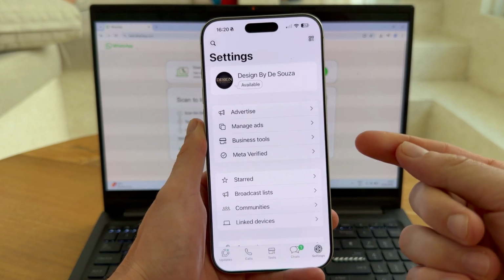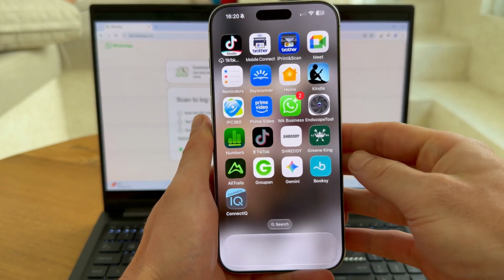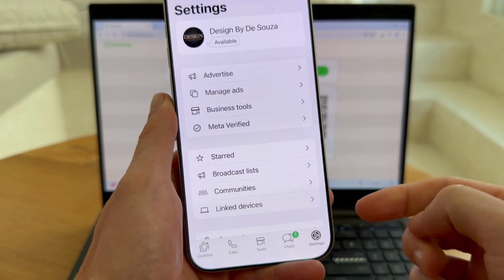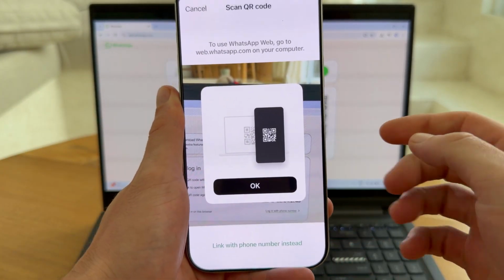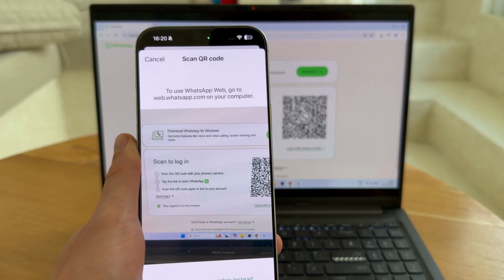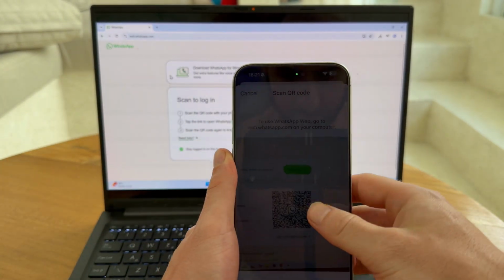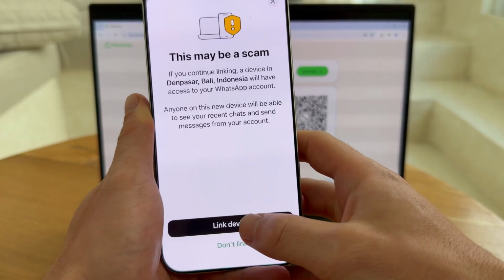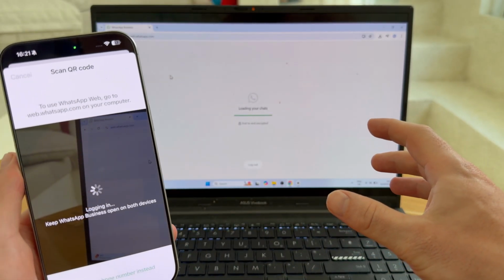How To Link Devices In WhatsApp Business (Quick Guide)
Learn how to link a device to WhatsApp Business using the Linked Devices feature. This step-by-step guide explains how to connect WhatsApp Web or another device, scan the QR code, and manage connected devices securely.